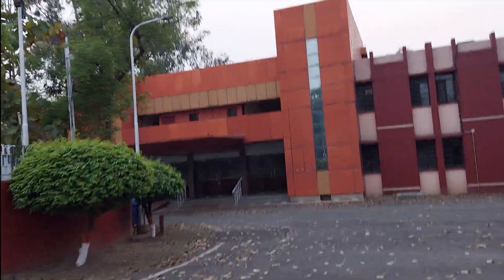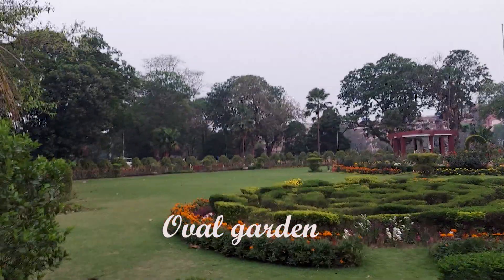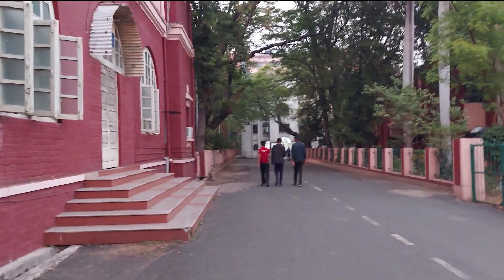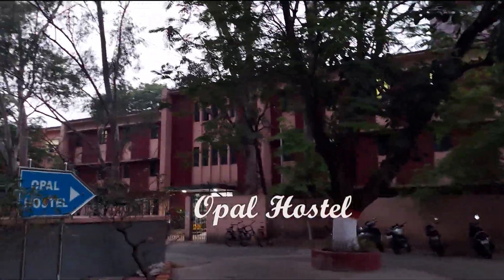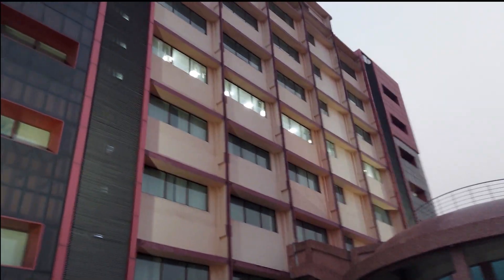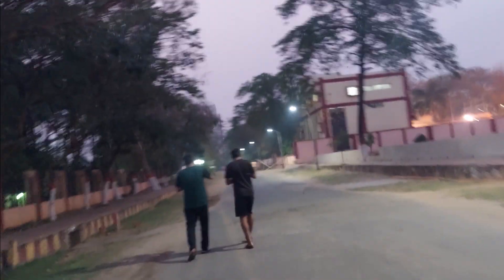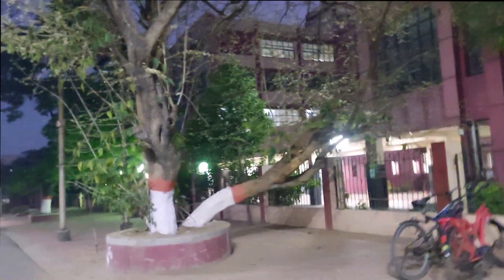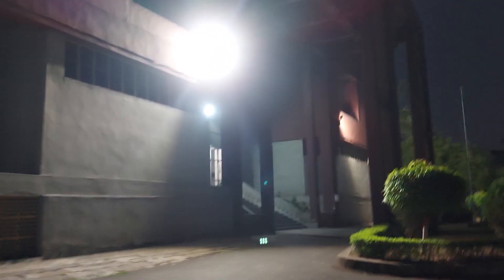IIT ISM Dhanbad - Tour (Part-2) || Vishakha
Hello Lovelies
This is the 2nd part of college tour video. Before watching this go and give it a watch to 1st part.

Keep enjoying!

Thank you for being with me!!